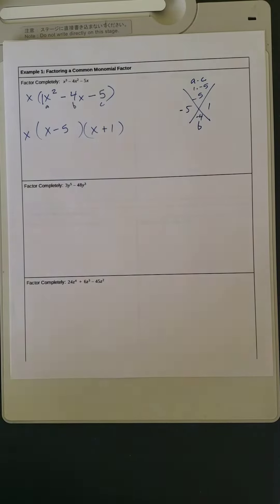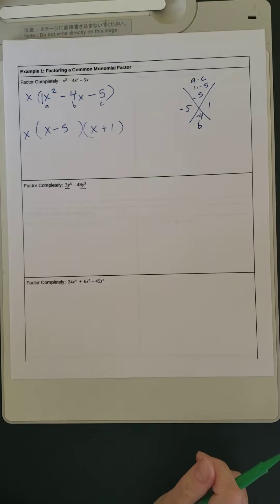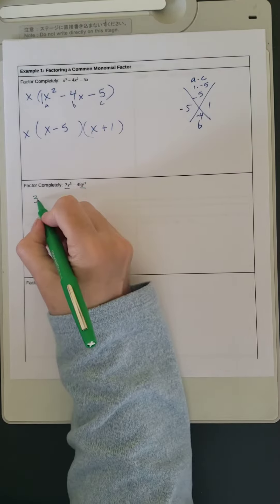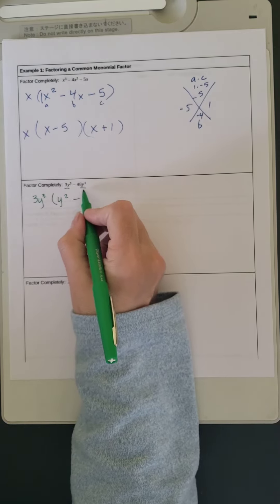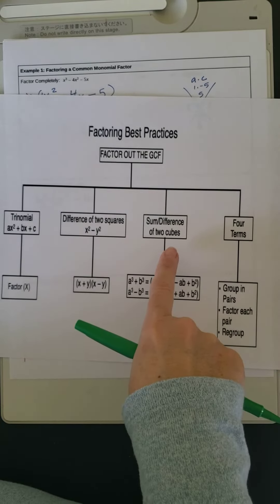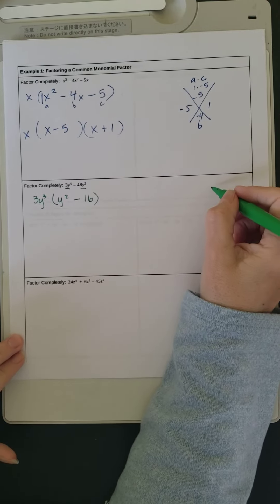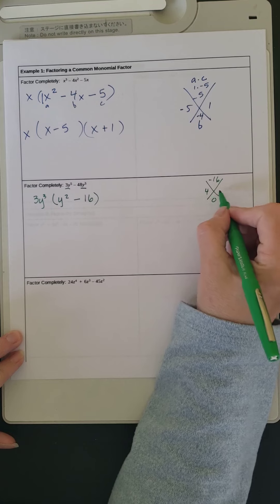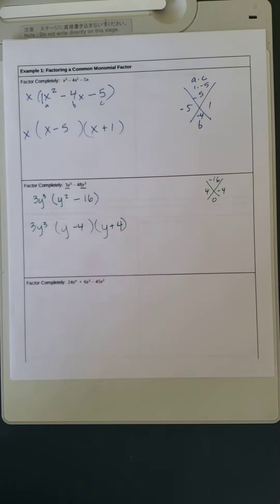Factoring review example 1b